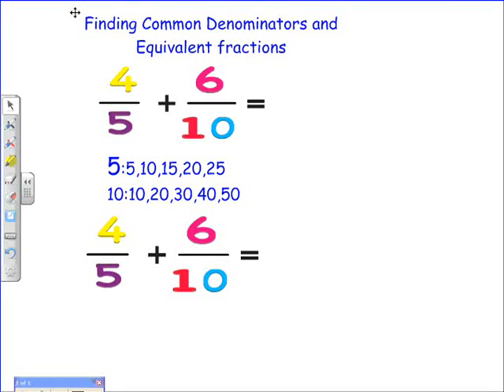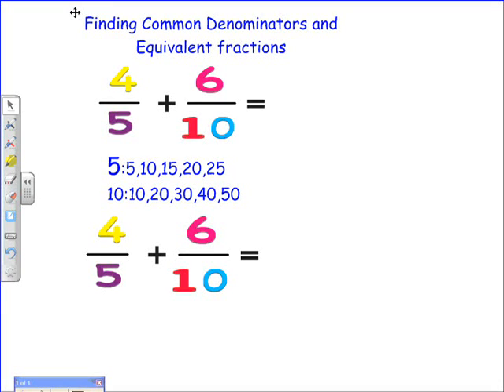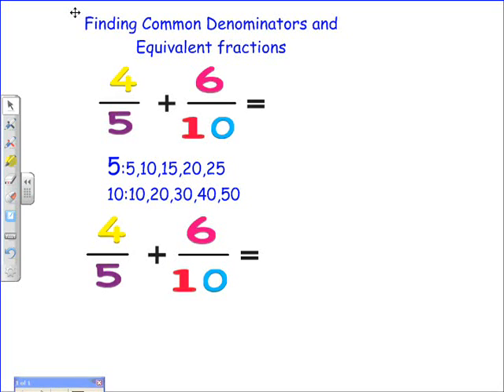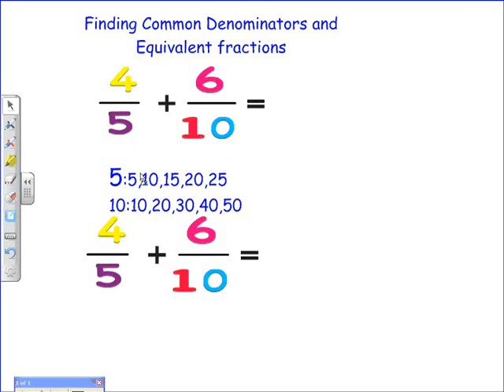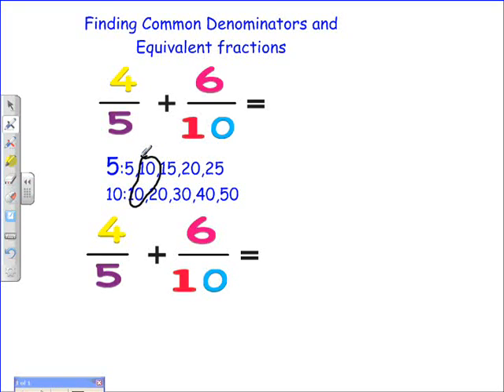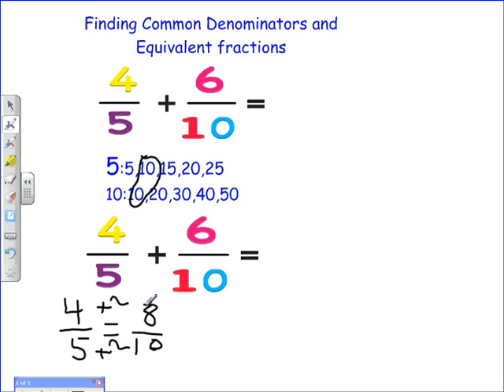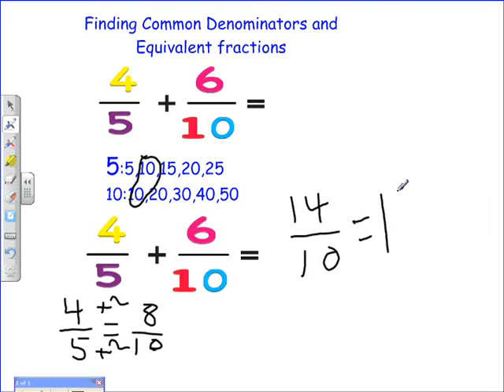5th Grade - Common Denominators of Fractions Video